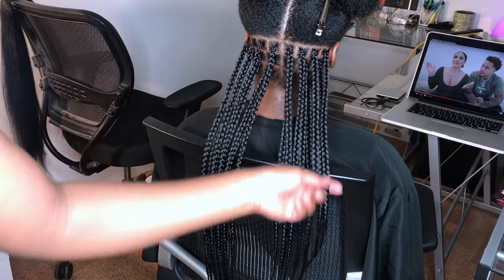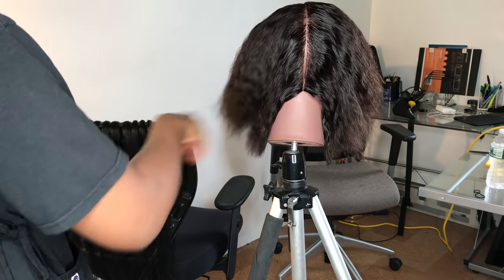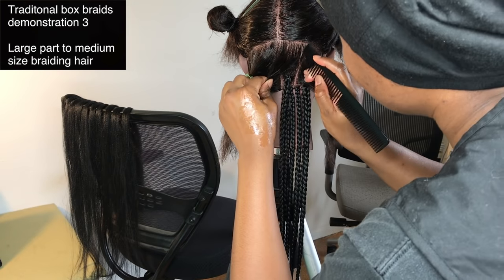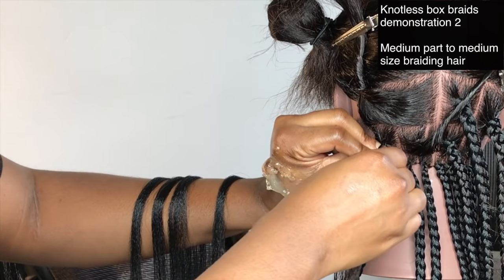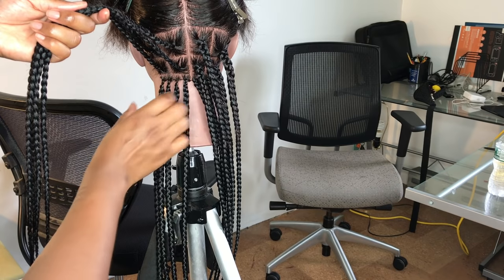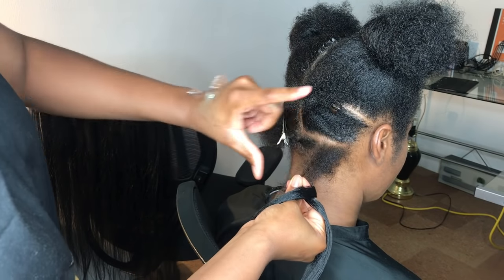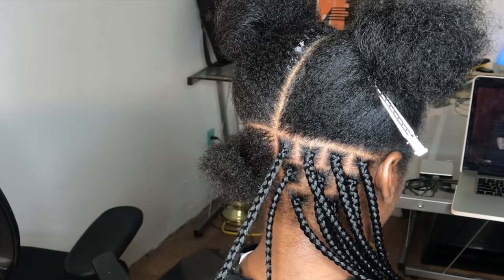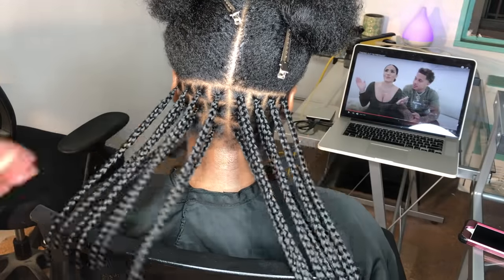BRAIDS CLASS: Get Perfect box braids size, Parting size for spacing, and Fullness + Gripping roots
Products used:
Blue magic conditioning braiding grease
Black castor oil
Scalp oil
Braids spray
Hair mousse
Pre-stretched hair you can use
human hair Mannequin for practice